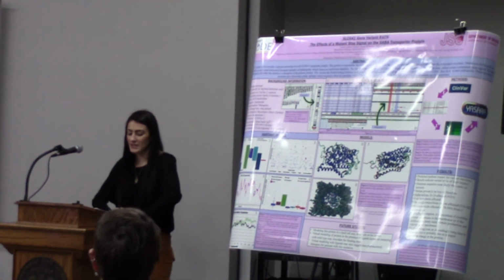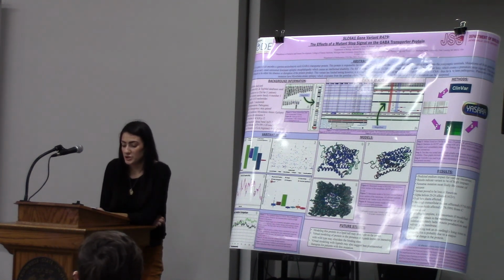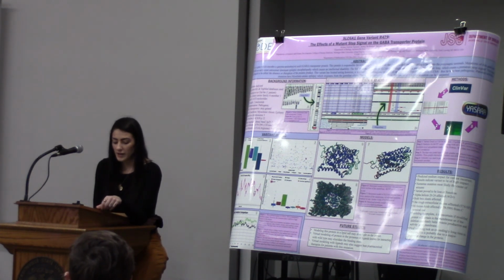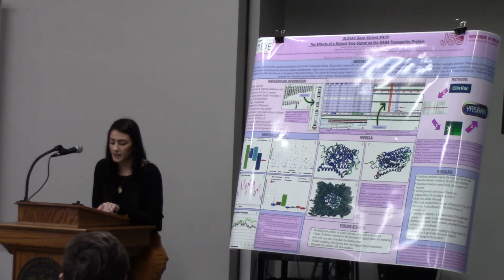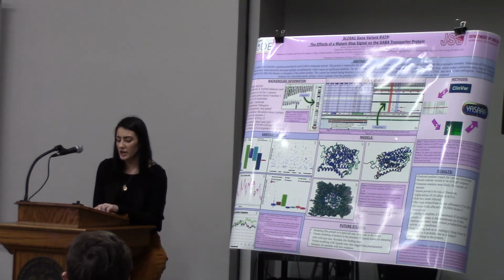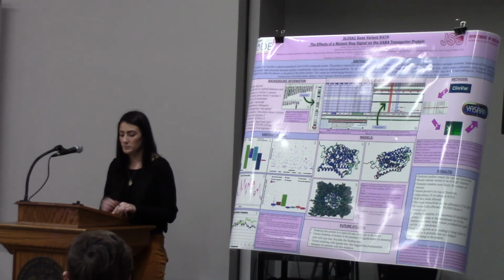SLC6A1 Gene Variant R479 (Nichole Taymon)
SLC6A1 Gene Variant R479: the effects of a mutant stop signal on the GABA transporter protein
by Nichole Taymon
Mentor: Benjie Blair